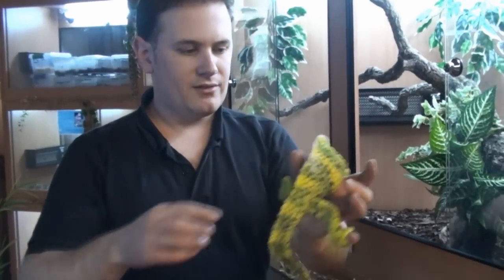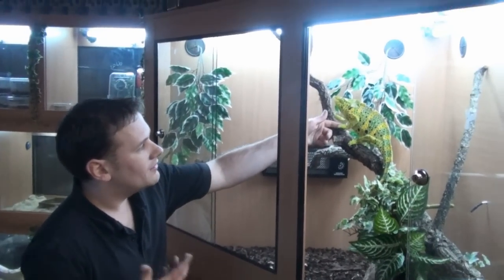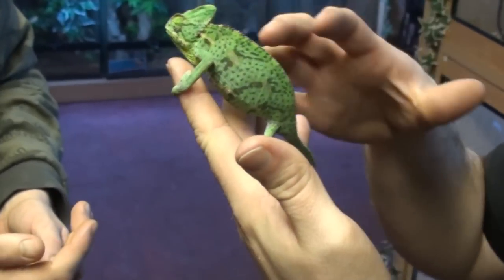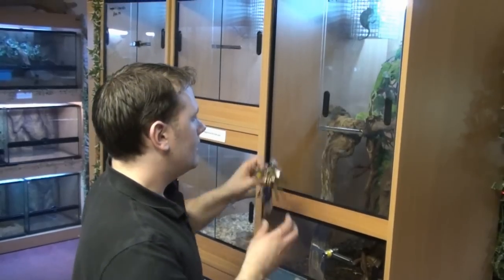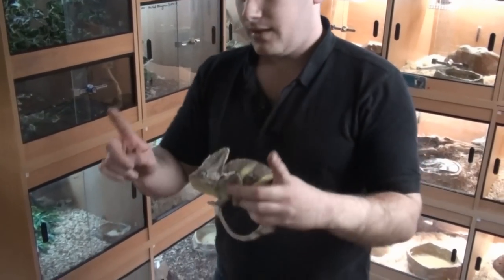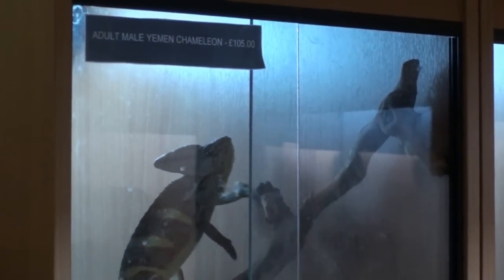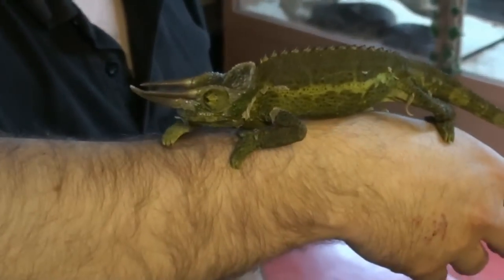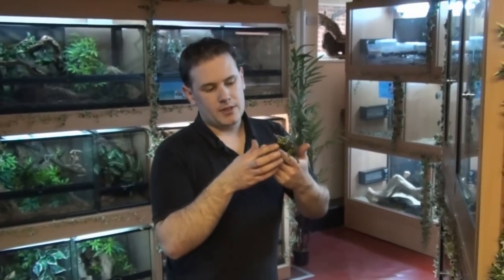Chameleons With Phil - Meller's, Panther, Jackson's And A Veiled/ Yemen.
This is a good friend of mine Phil Hamilton who runs Spire Ridge Reptiles in Midgham Berkshire. Phil has worked with reptiles most of his life and runs, in my opinion an awesome store with tons of fantastic animals.

We will be looking at Chameleons and how to care for them. This is a very honest guide that outlines the difficulties in caring for chameleons and how to overcome them. Plus there is an amazing Meller's at the beginning!

I hope you enjoy the video and please feel free to post any questions regarding reptiles below. :-)

Happy Herping!!